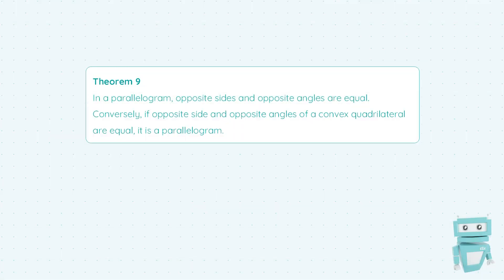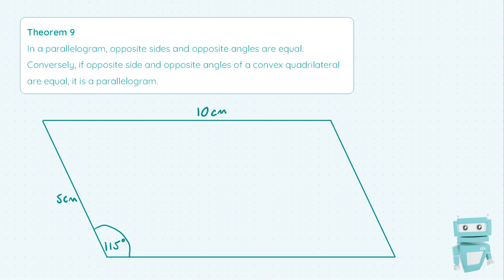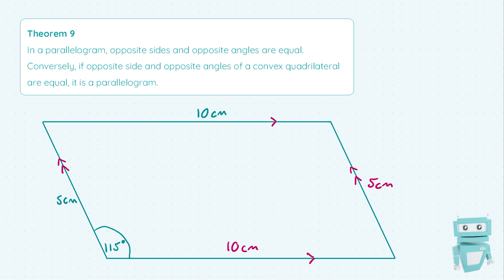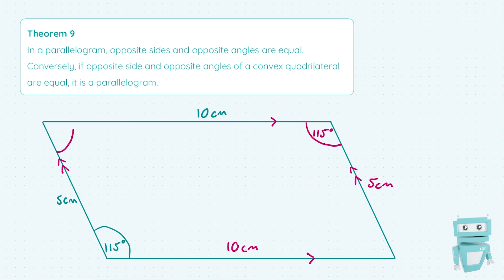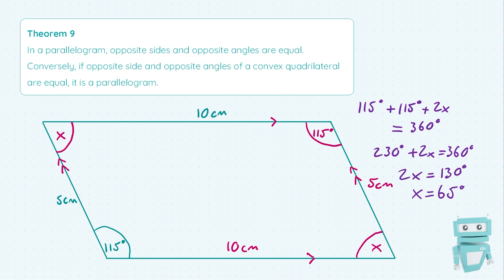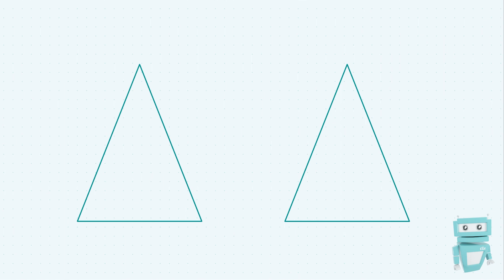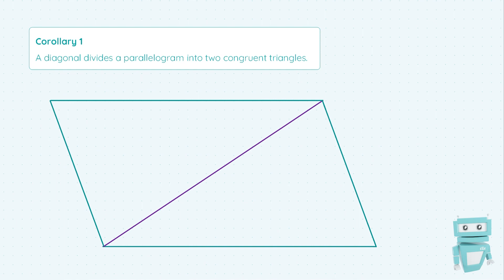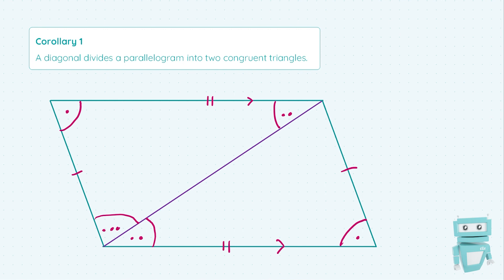9. Maths Theorem 9: Opposite Sides, Angles in a Parallelogram; Leaving/Junior Cert Geometry Proof